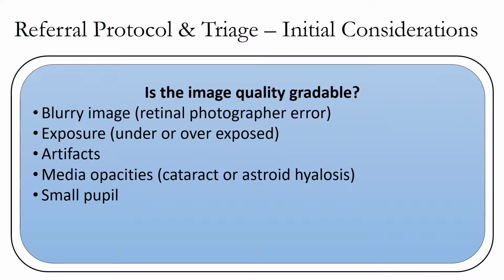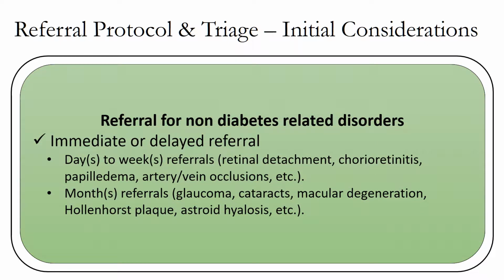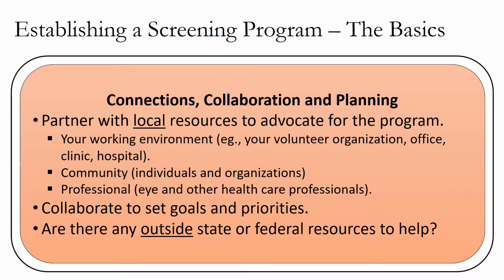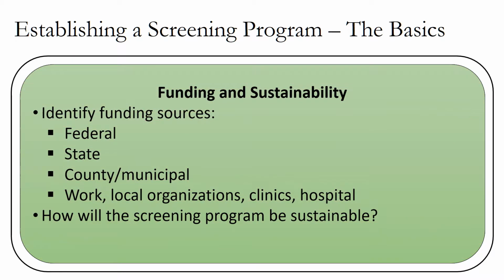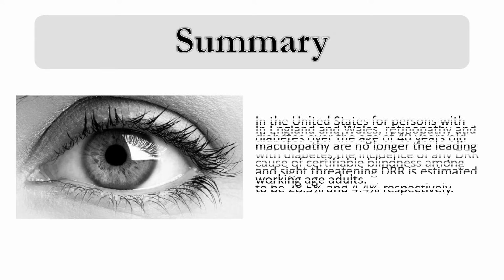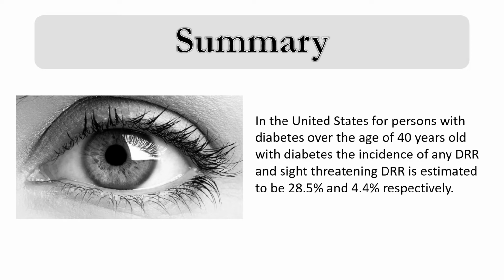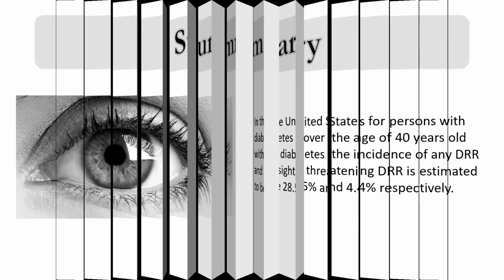TM H Referral Triage Establishing a DRR Screening Program rev1